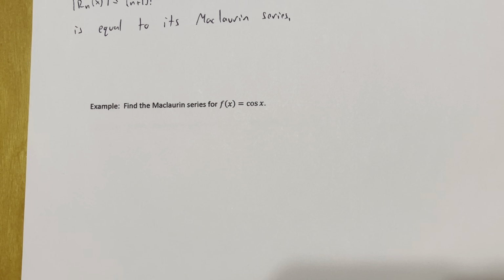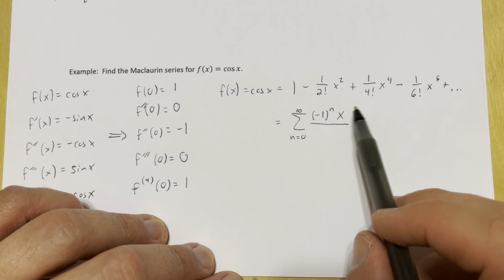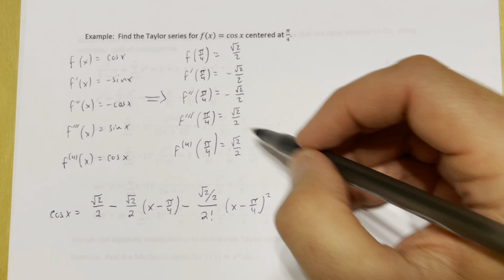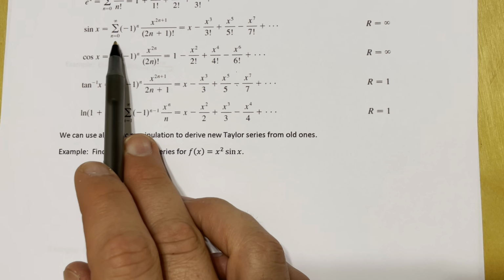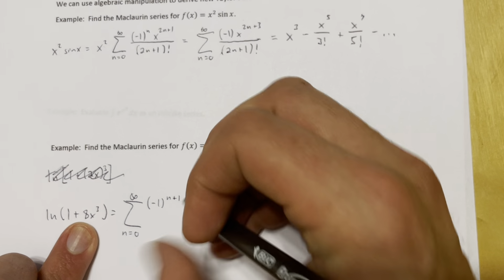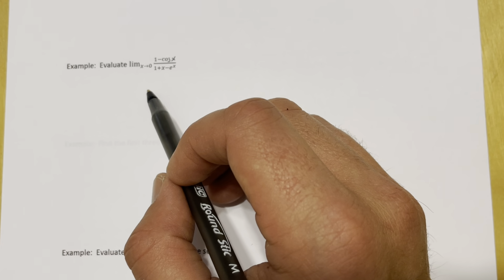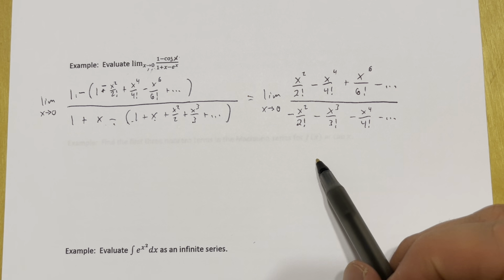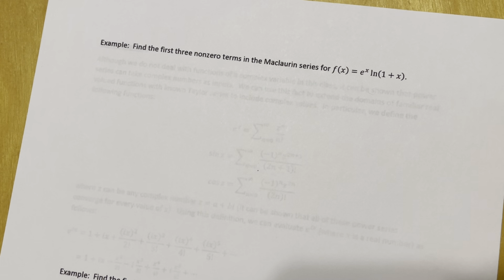11.10 - Taylor and Maclaurin Series (Part 3)